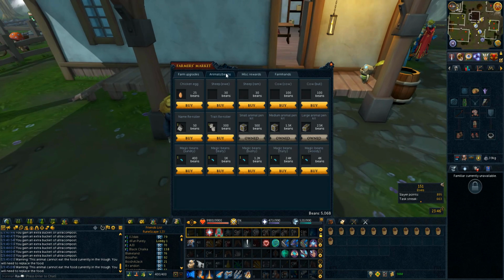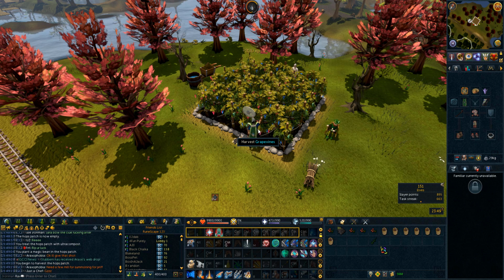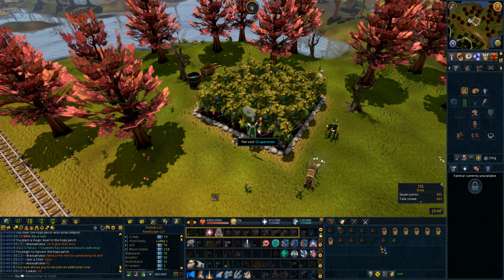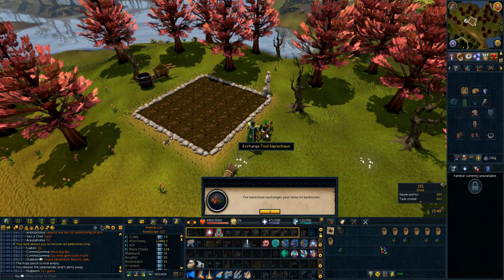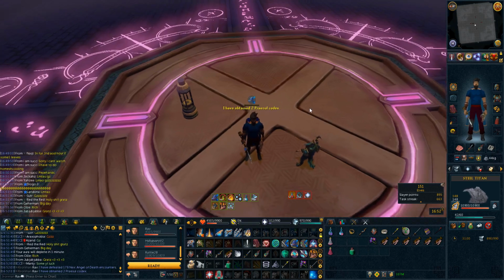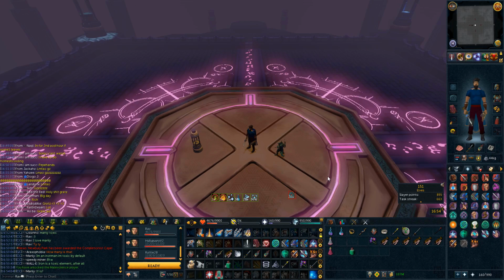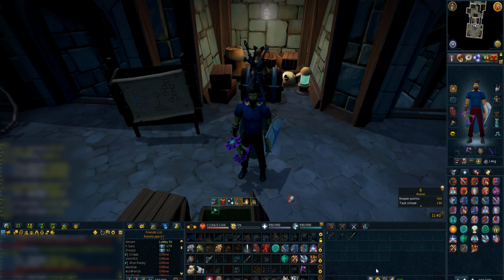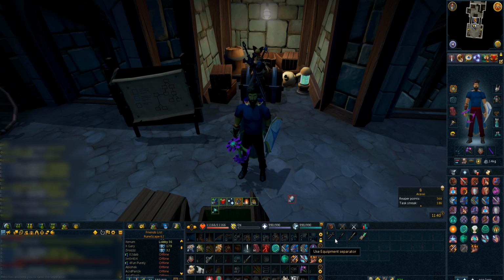The LUCKIEST I Have Ever Been - Best In Slot Addict Episode 3 [Runescape 3, 2019]